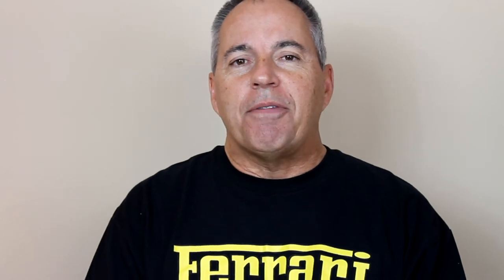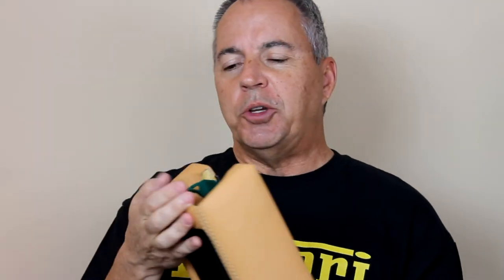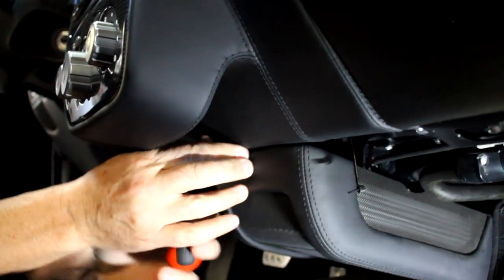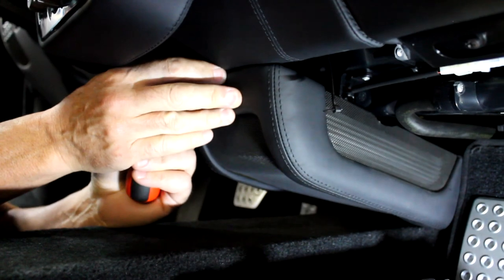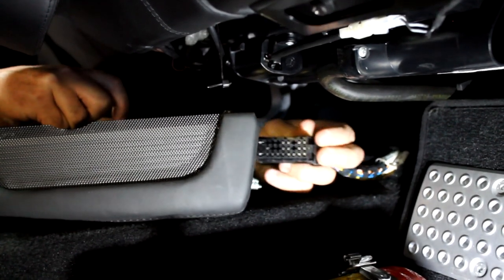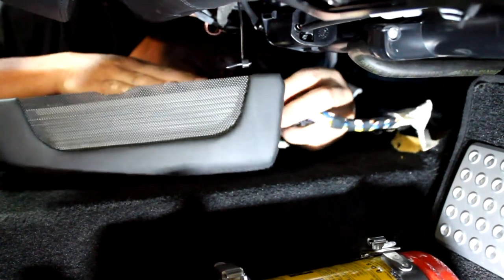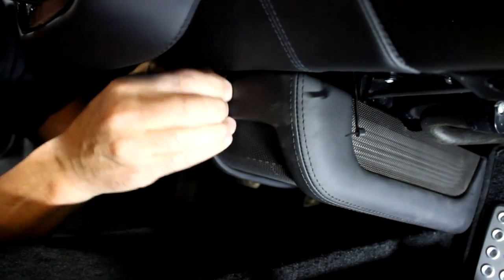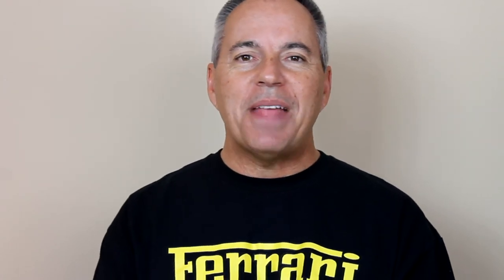Scuderia Audio Hi-Fi Amp Cradle Removal for Ferrari 360/430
This video demonstrates how to remove and reinstall the OEM "Hi-Fi" amplifier cradle for the Ferrari 360 and 430 models.